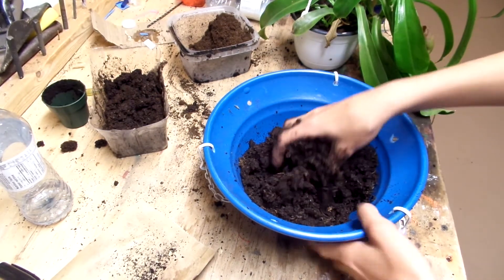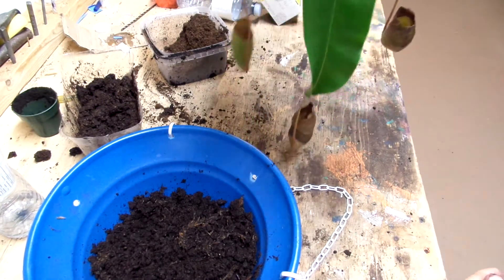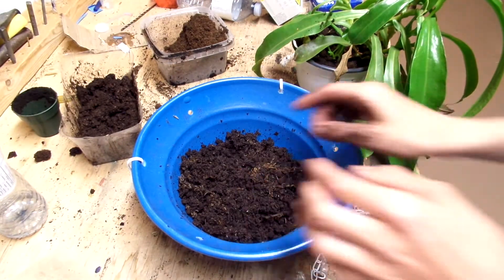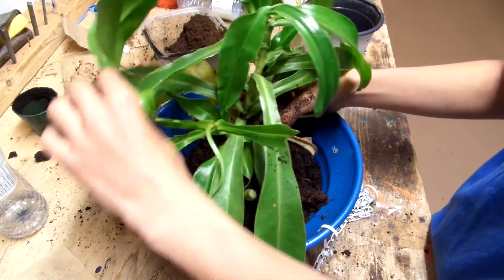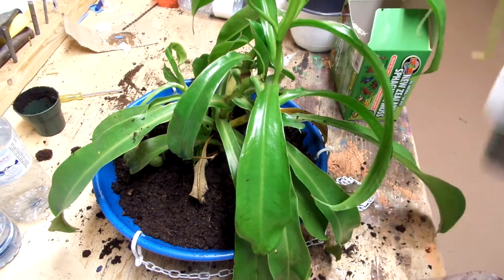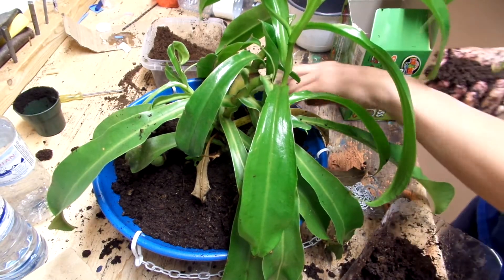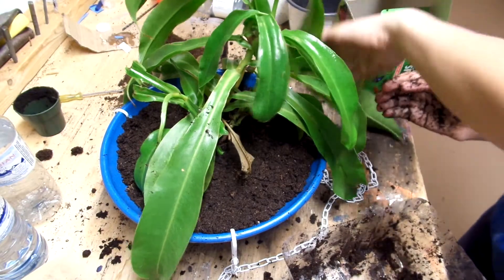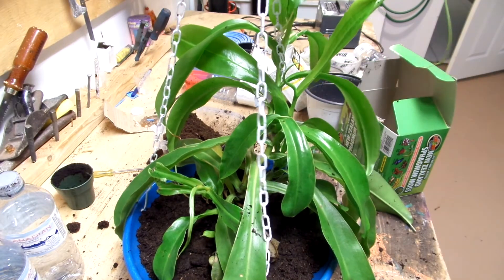Trans-Planting Nepenthes (pitcher plant)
My ebay
you can see the plants i have for sale on my ebay using instagram!